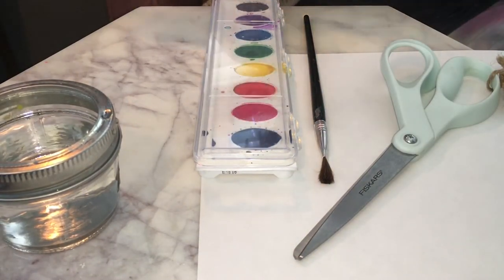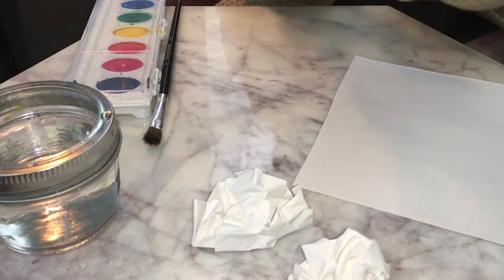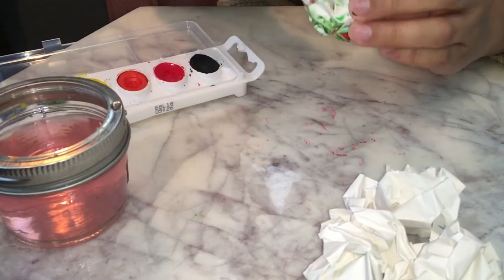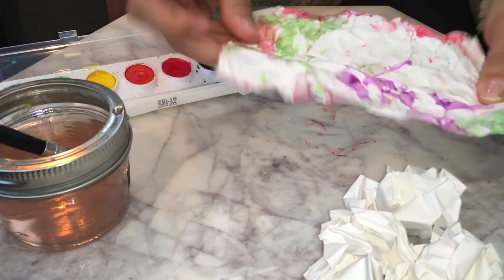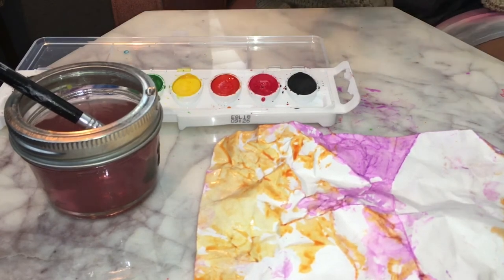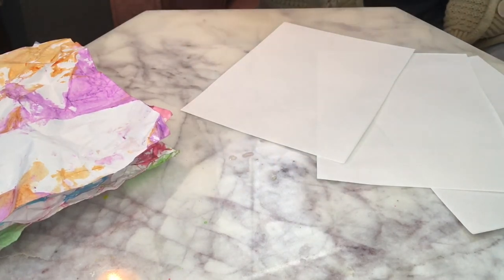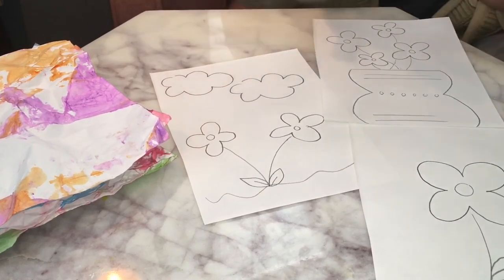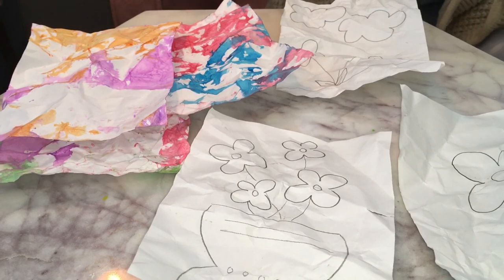1st / Activity that goes with the story called, Ish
4/29 - Today we are painting using watercolors and also drawing if you don’t have watercolors 💐🎨✏️